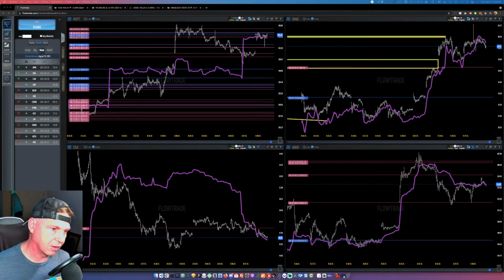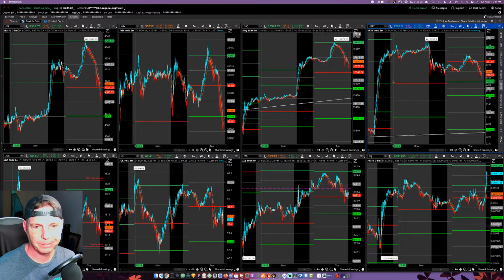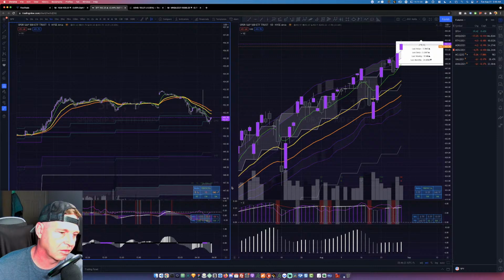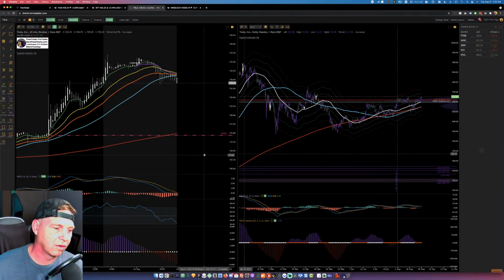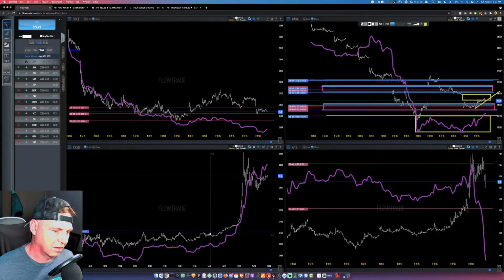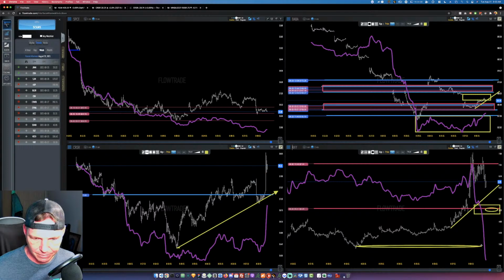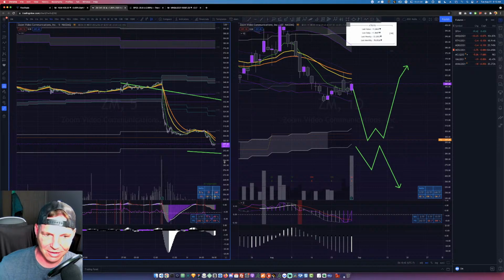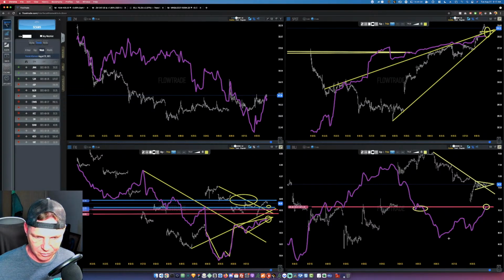Todays Top Stocks - Smart money dark pool and block trades